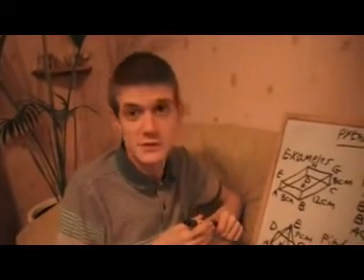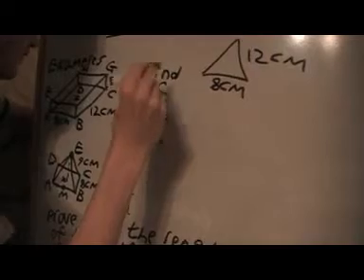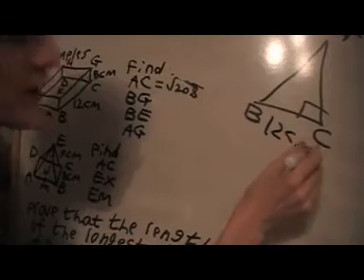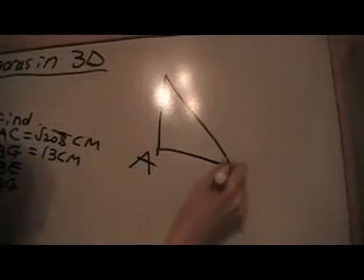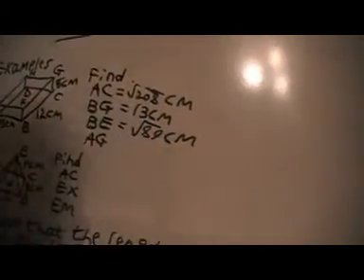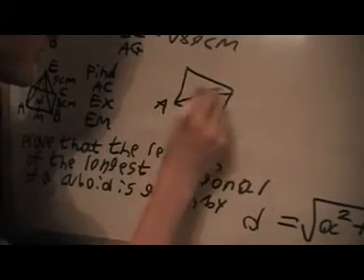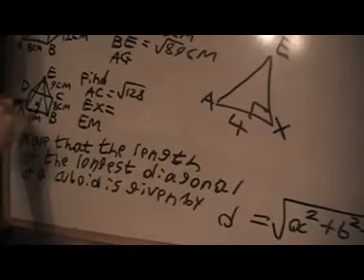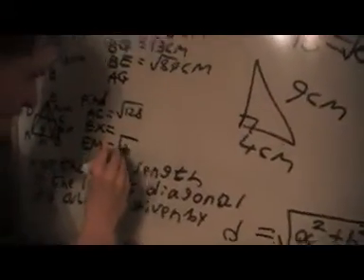pythagoras in 3D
this video shows you how to apply pythagoras theroem to 3D shapes